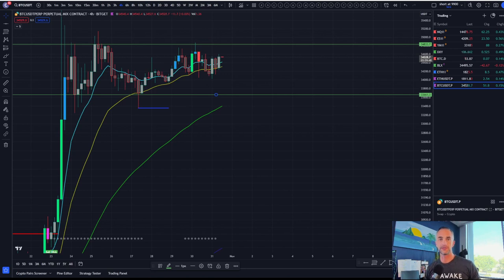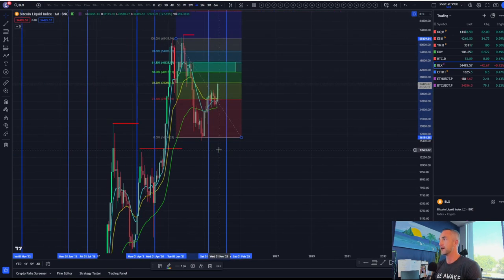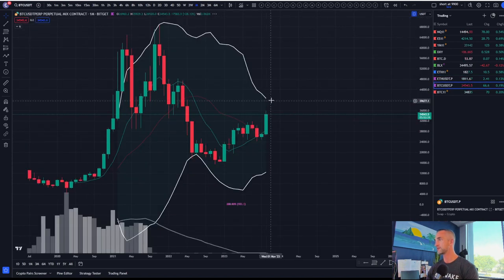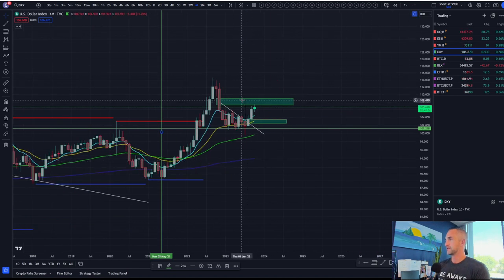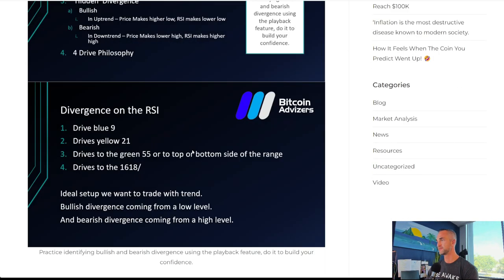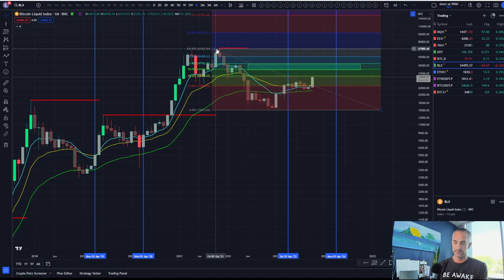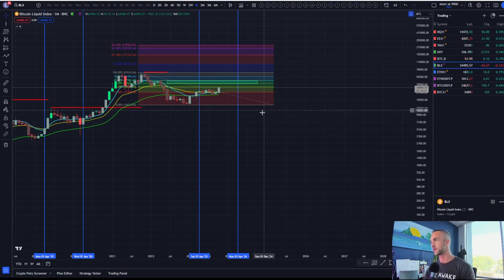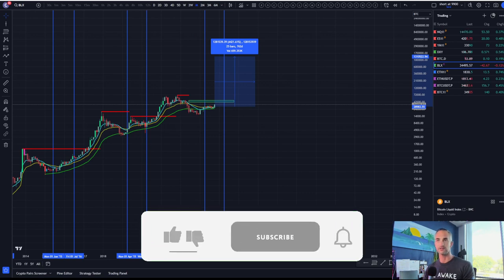November's INSANE Bitcoin Price SURGE! Stats REVEAL Explosive Gains! Don't Miss Our Prediction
Welcome to the Bitcoin Advizers Channel! In this video, we'll dive deep into the recent price action and unveil the intriguing statistics shaping the crypto market. Plus, we'll share our exclusive prediction for the upcoming Bull Run! 🐂 Don't miss out on this crucial insight. Watch till the end for the full scoop!